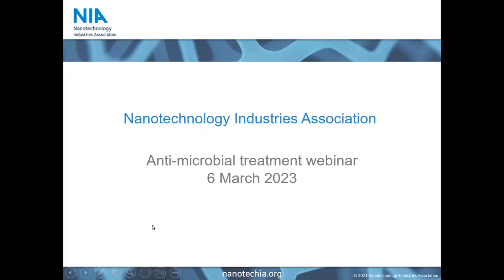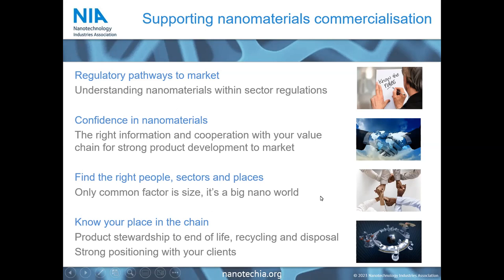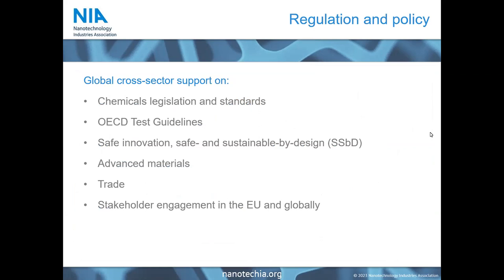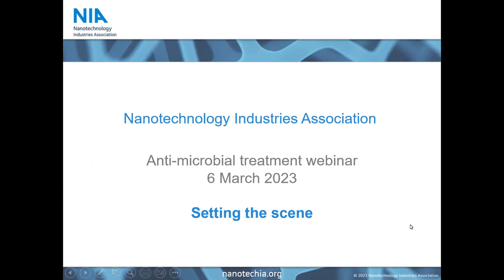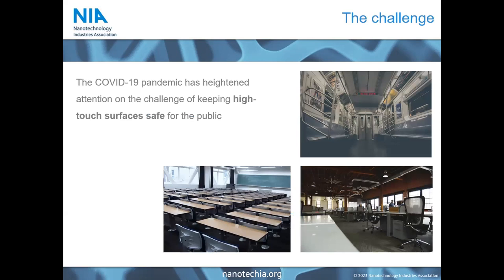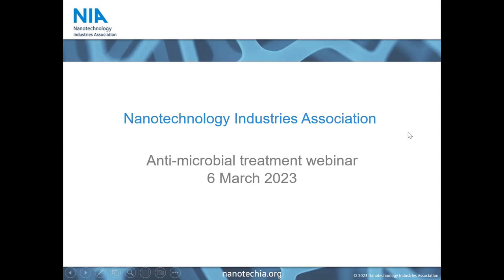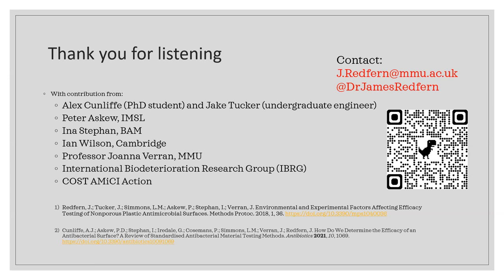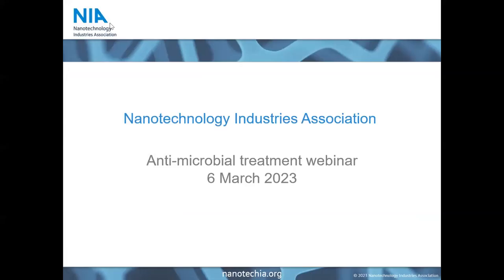Nano in Action: Antimicrobial treatment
What are the current cleaning and sanitation protocols of public spaces? What kind of nano-based solutions are available to meet this need?

This webinar explores a topic whose relevance has been amplified by the COVID-19 pandemic, but which has long been on the to-do list of the public building and transport sectors.

What are the current cleaning and sanitation protocols of public spaces? What kind of nano-based solutions are available to meet this need? Finally, how do we actually measure the efficacy of an anti-microbial treatment?